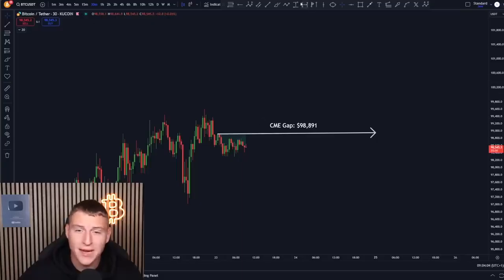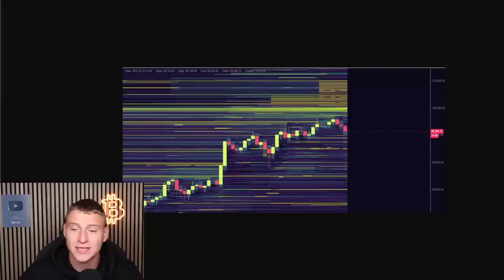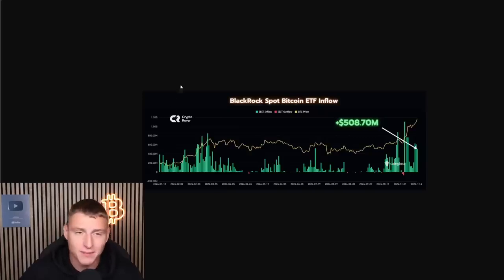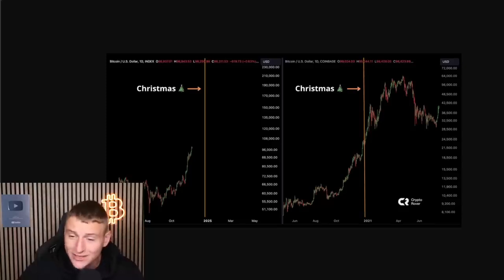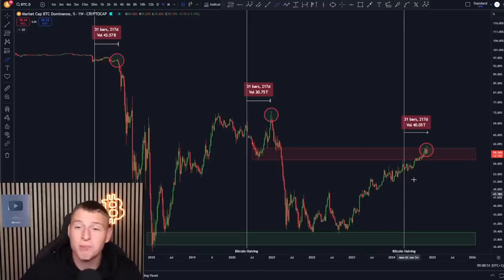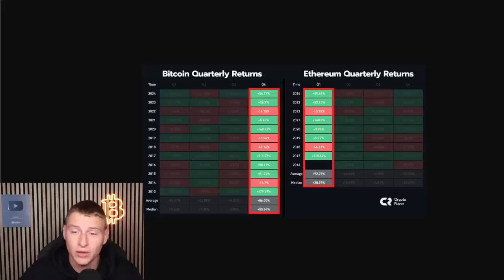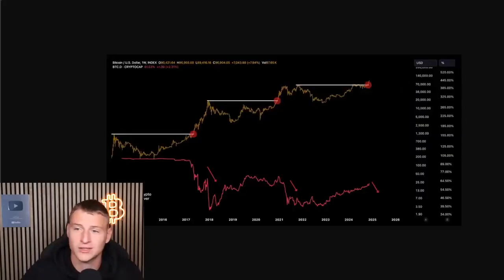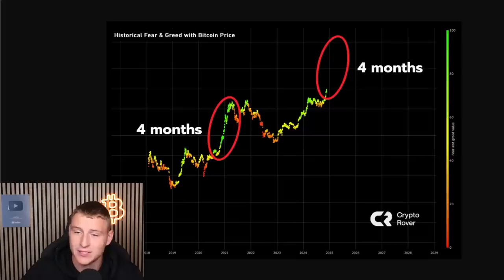Emergency Notice for All Bitcoin Owners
Attention all Bitcoin owners! This urgent video covers critical information you need to know about the latest developments in the Bitcoin market. Stay informed and protect your investments with our comprehensive guide.

In this video, you'll learn:

The latest news and updates affecting Bitcoin

Potential risks and how to mitigate them

Expert advice on safeguarding your Bitcoin assets

Strategies to navigate market volatility

referral id : CPA_00W9JPRXME